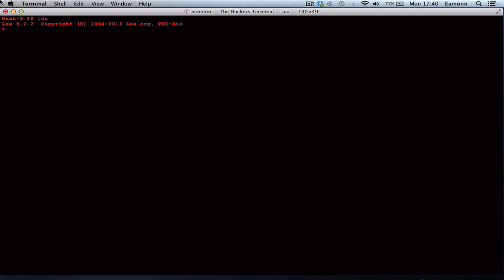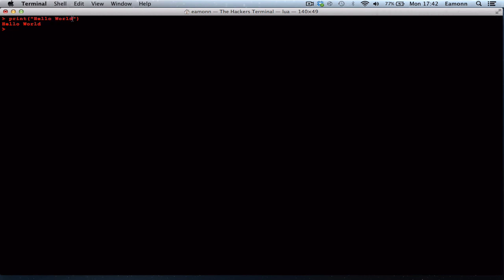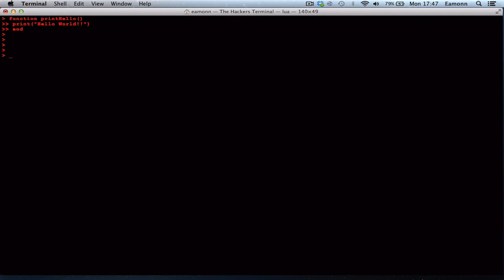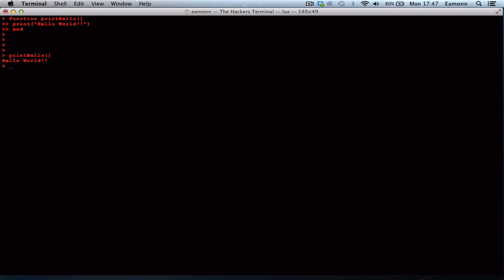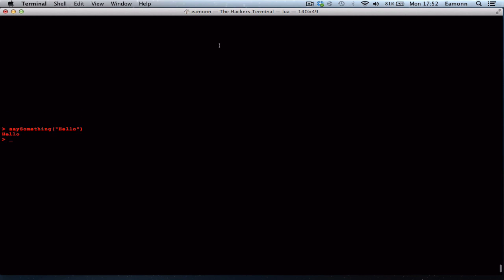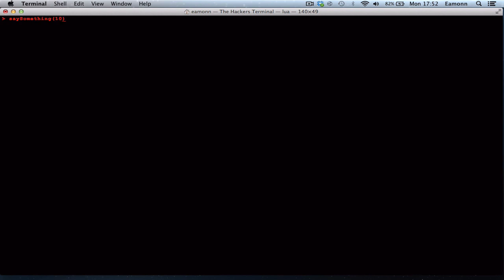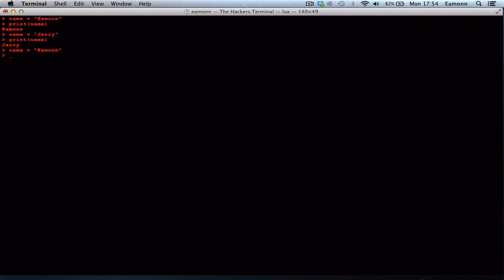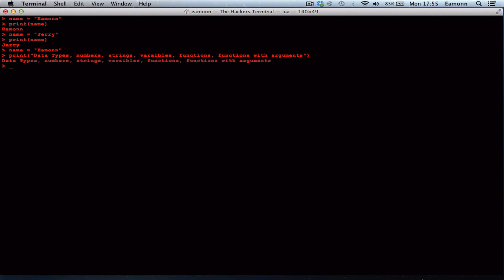Lua Programming Tutorial for Beginners #1: The basics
Welcome, one and all, noobs and experts alike! Welcome to my first Lua programming tutorial. In this tutorial we learn about a number of things:

1) How to print text to the screen
2) How to use functions
3) What Data Types are(Strings & Numbers)
4) How to use functions with parameters
5) Variables